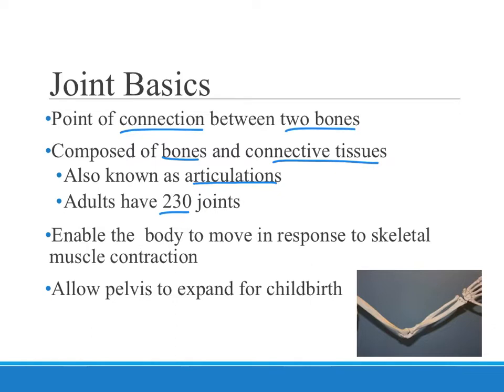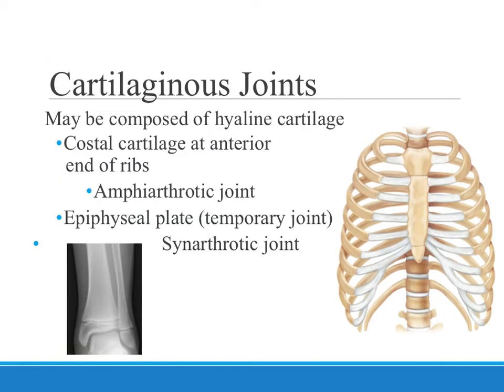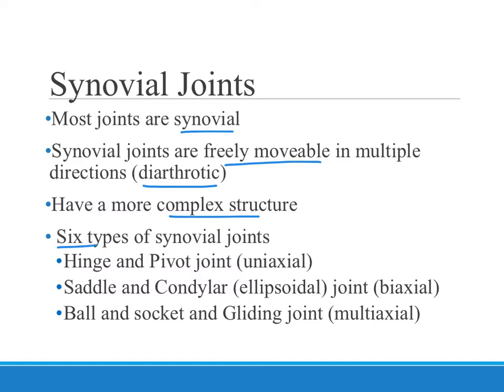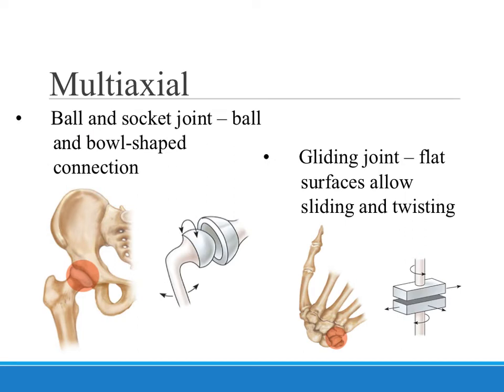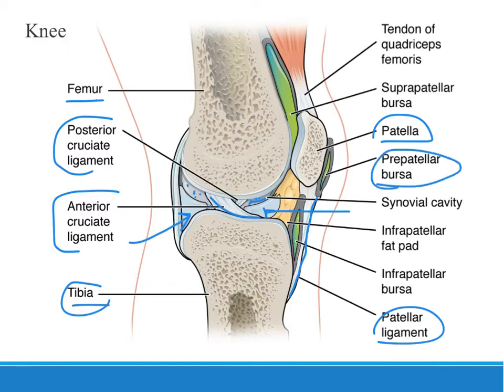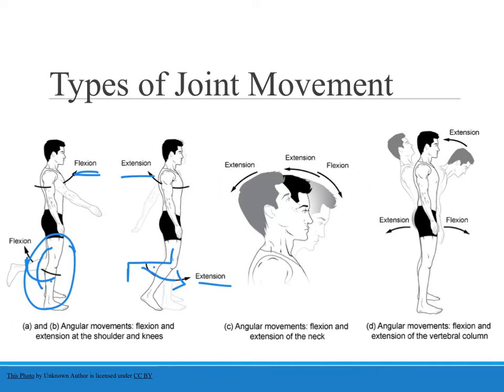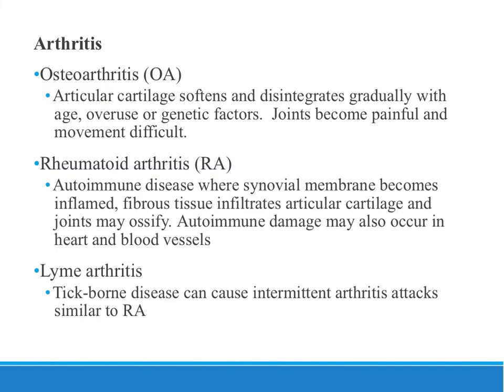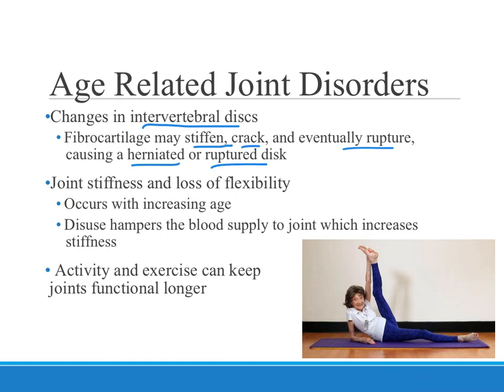A&P Fast Facts - Joints